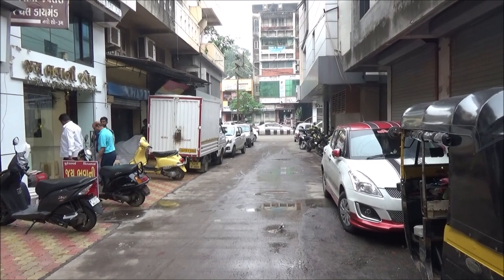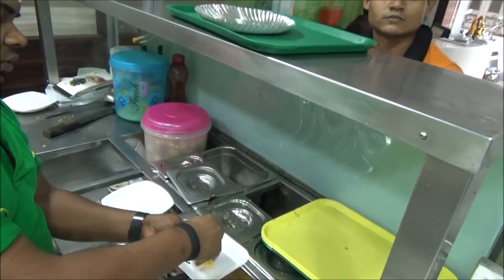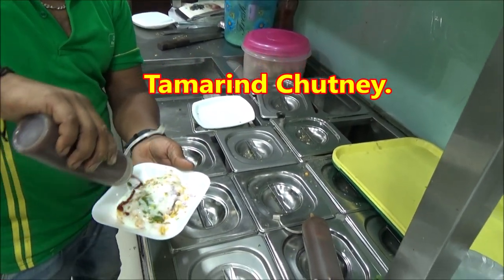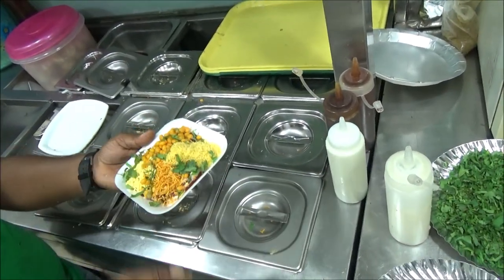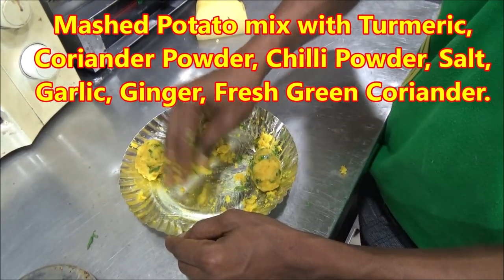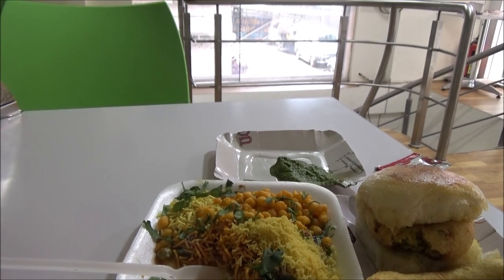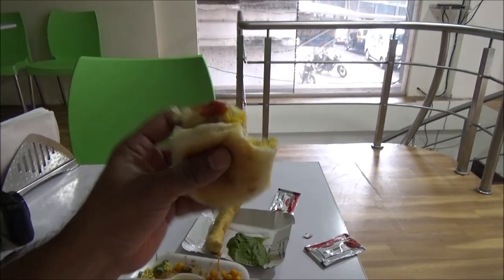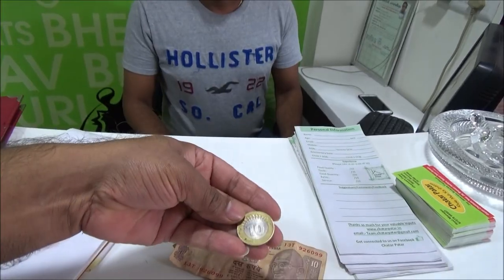Kashmiri Chaat & Vada Pav Recipes - Indian Street Food at Chatar Patar Restaurant, Bardoli, India.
✓ Whilst in Bardoli Town (in Surat district, Gujarat, India) we came across this interesting restaurant. Just a quick look at their menu and we knew that we had simply had to eat here.

Be in no doubt that the food we had here was absolutely delicious!!!

KASHMIRI CHAAT RECIPE INGREDIENTS USED:
* Kurkure (Crunchy spiral shaped bites)
* Red Onion (Lal Dungri)
* Hot Green Chutney (made with Garlic, Coriander and Hot green Chillies)
* Yoghurt (Dahi)
* Chaat Masala
* Tamarind Chutney (Imli)
* Bombay Mix (Chevdo)
* Fine & Medium size Sev (Thin Gram Flour Noodles)
* Boondi ( Spicy fried Gram Flour Crunchies)
* Chopped Fresh Green Coriander (Lila Dhana)

VADA BATTER RECIPE INGREDIENTS USED:
* Chickpea Flour (Gram Flour / Besan)
* Baking Soda
* Salt (Namak)
* Water (Pani)
The above is mixed together by hand until it's a smooth consistency without any lumps.

VADA POTATO RECIPE INGREDIENTS REQUIRED:
* Mashed Potato
* Turmeric Powder (Haldi)
* Coriander Powder (Dhana)
* Chilli Powder
* Salt
* Garlic
* Ginger
* Fresh Green Coriander
All the above are rolled into tight balls and the dipped in the Vada batter and quickly deep fried.

Next a Pav (soft white burger bun) is split open and it is then toasted on a tawa with a generous amount of butter until its slightly golden and crisp.

It's served with Tomao Ketchup and a large mild chilli (which is also fried in the wada batter).

The humble Vada Pav is one of the Indian sub-continents most famous and favourite of street foods. Vada Pav is especially popular in Mumbai and it's beaches such as Juhu Chowpati...You could say that this is "India's version of the Great British Chip Butty".

This is a "pure vegetarian" place serving up what we feel is delicious restaurant quality fast food; but at affordable street food prices!!!

This place is located in an unnamed alleyway (very close to where Vijay Optical & Kesaria juice bar is) just off Station Road, Bardoli Town, Gujarat, India.

Chatar Patar's Facebook page is: @Chatarpatar Bardoli

A very special thank you to Dharmesh Patel and the whole team who warmly welcomed us, they was very hospitable and graciously allowed us a privileged glimpse into their kitchen to do the videoing.

Wishing them all the success possible for the future.

(Video recorded on Monday 6th December 2017).